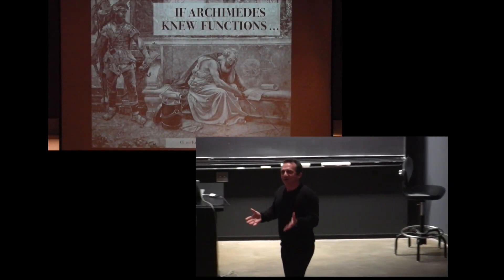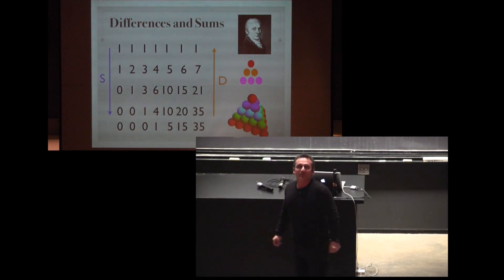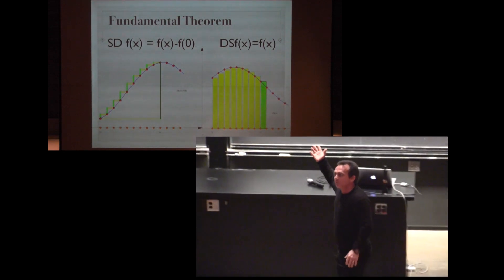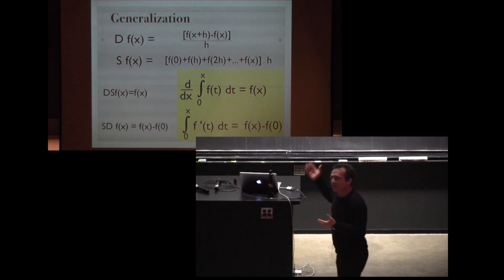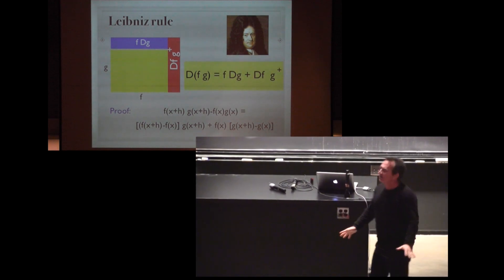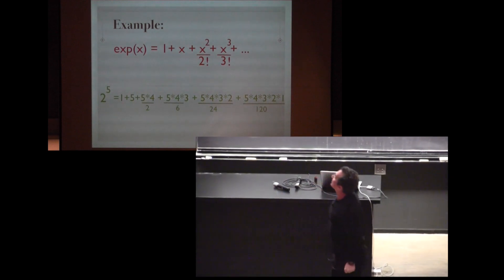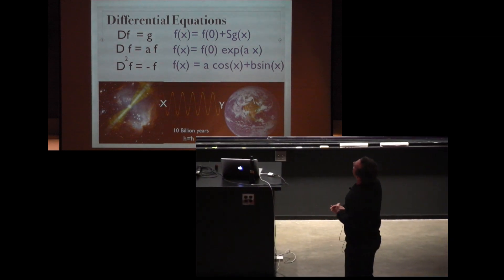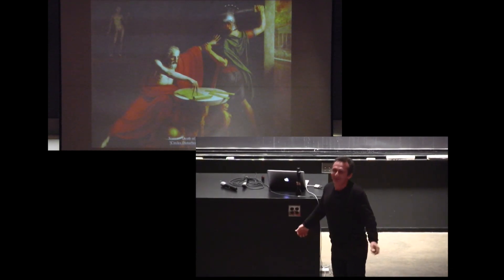PK 5: Oliver Knill